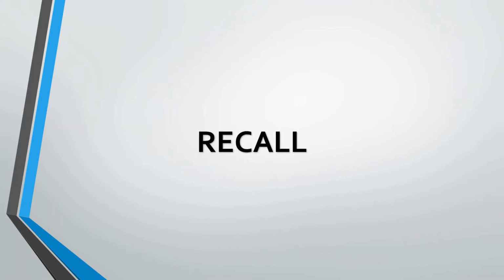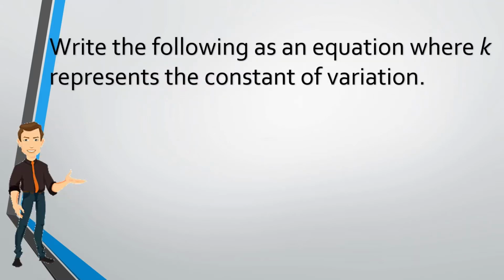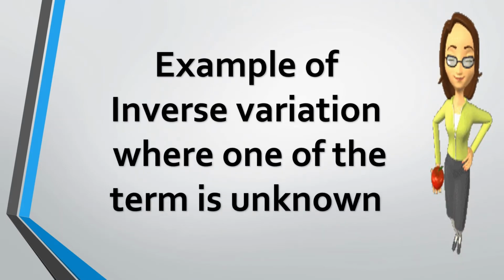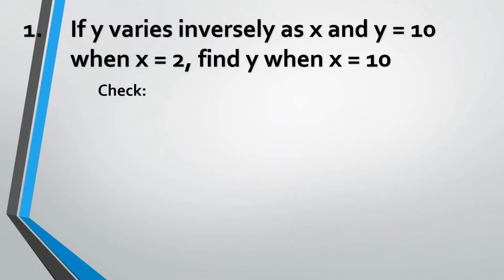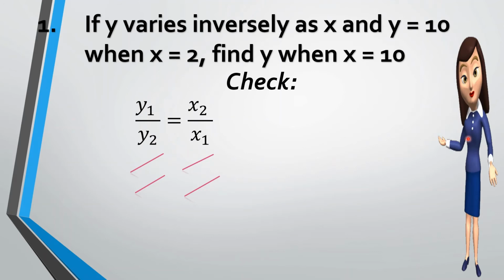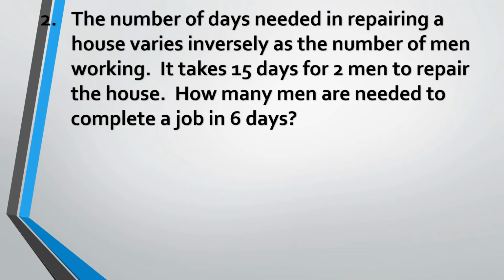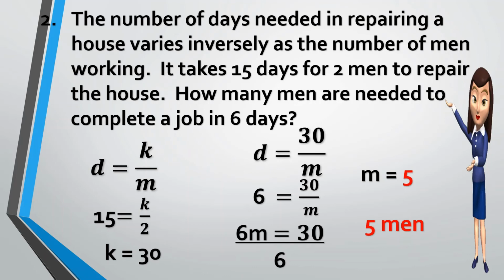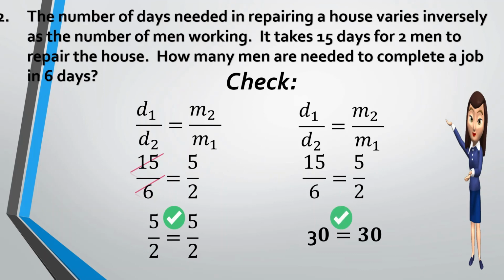INVERSE VARIATION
variation